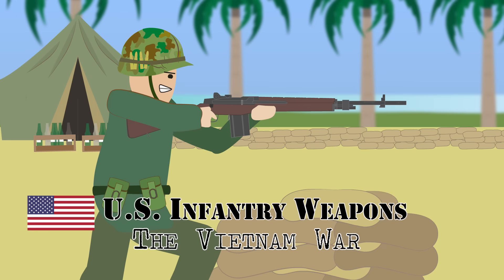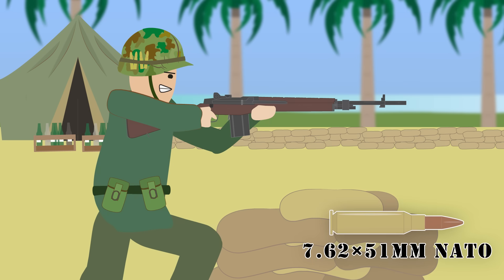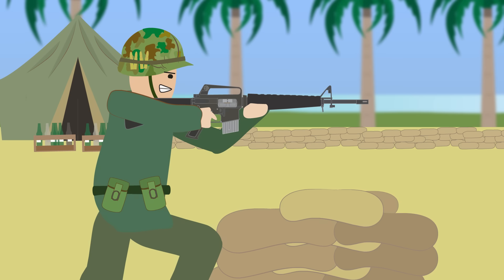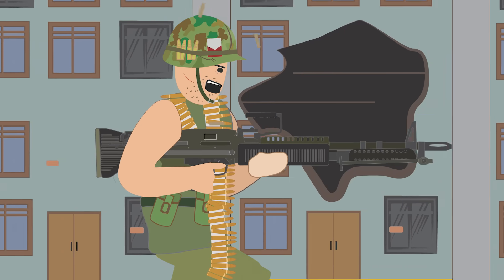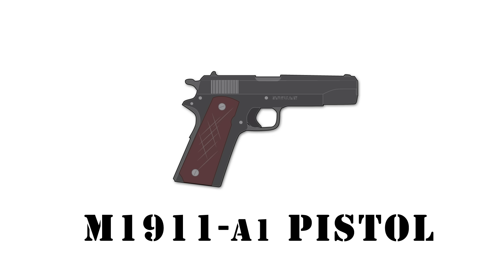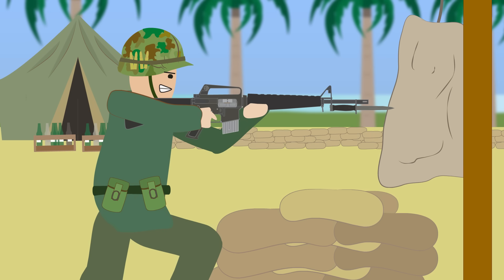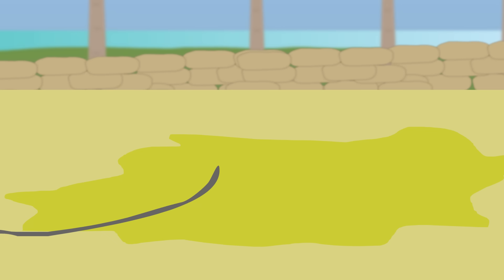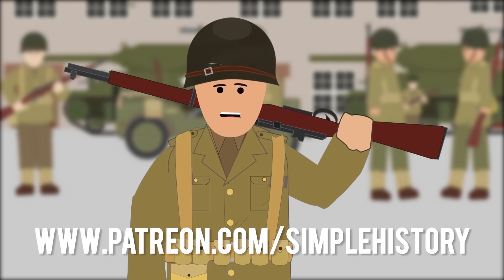U.S. Infantry Weapons (Vietnam War)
T-Shirts

See the book collection here:

Amazon USA

Amazon UK

Animation:
Daniel Turner

Artwork:
Daniel turner

Music Credit
'Fix Bayonets'
United States Marine Band